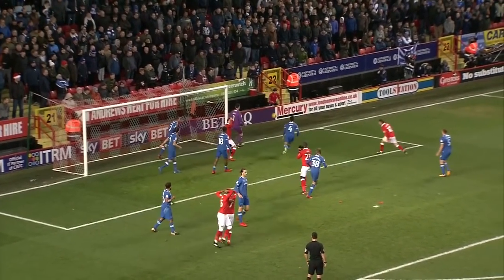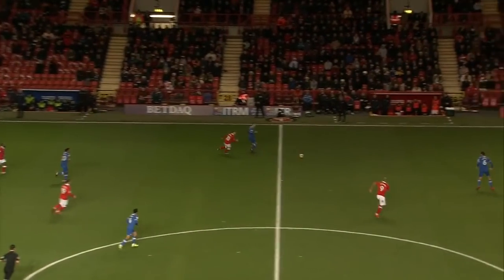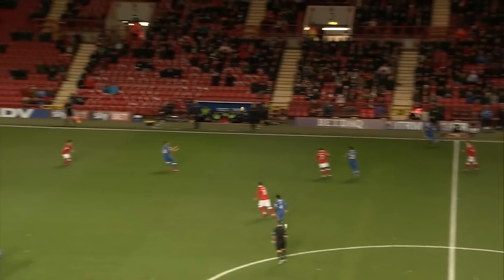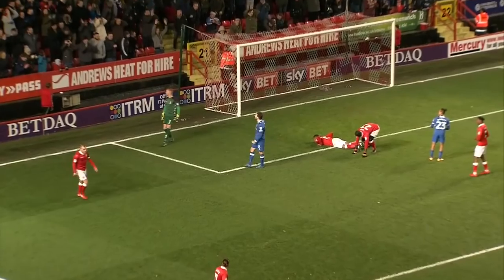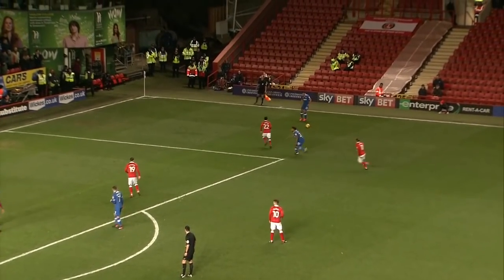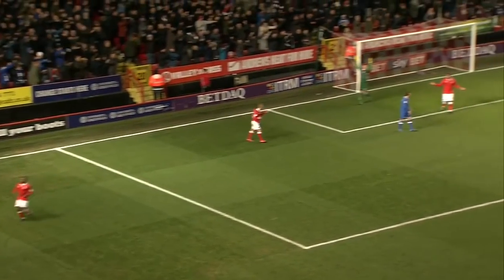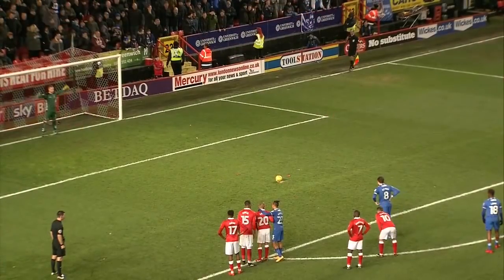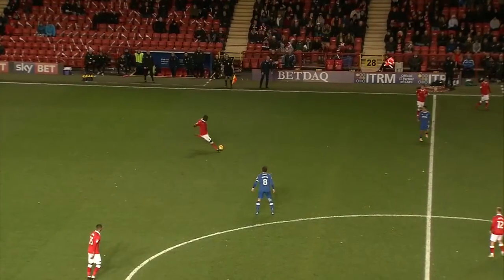Highlights: Charlton Athletic 0-1 Portsmouth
Some of the key moments from Pompey's Sky Bet League One win over Charlton at The Valley, with commentary from Express FM/iFollow.

Extended highlights, full video reaction and more now available on iFollow